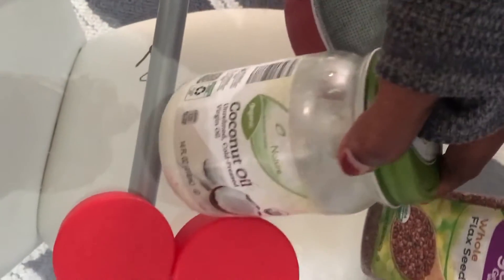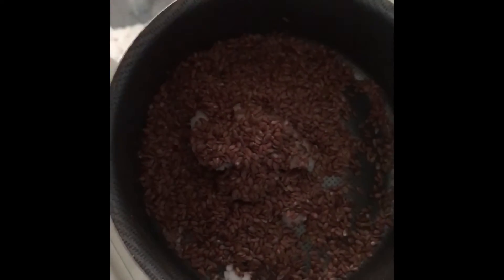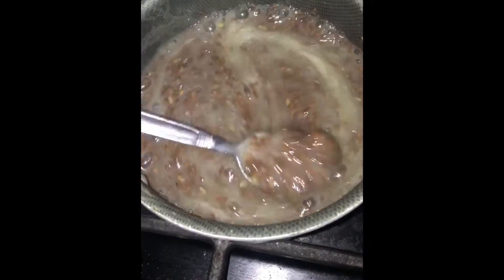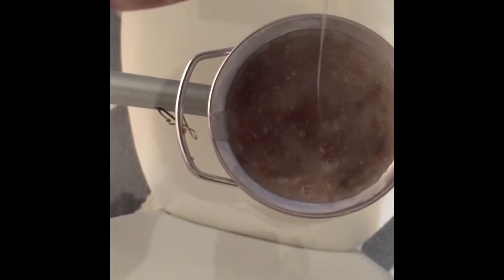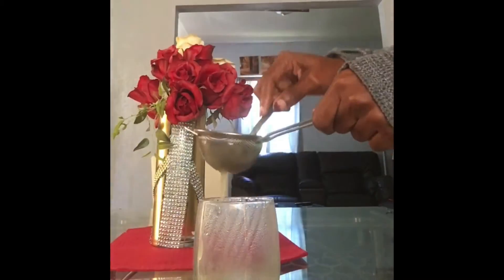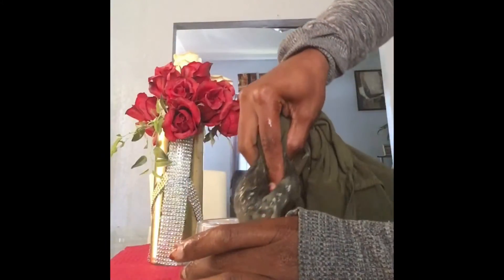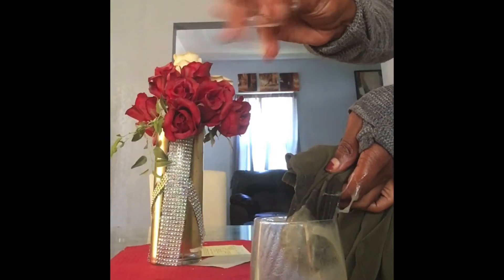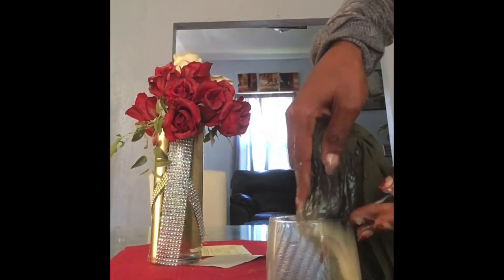DIY Coconut oil Flax Seed Gel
Hey! Welcome back folks. Today video is short and sweet, I will be showing you guys my go to  coconut flax seed gel recipe. I hope you decide to try it out.

Ingredients

Coconut oil
Flax seed gel
Water